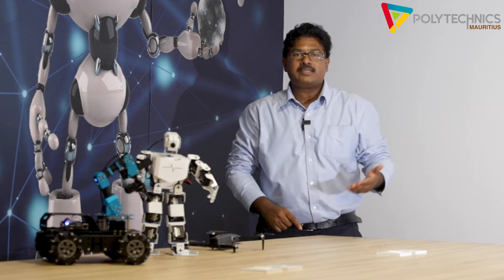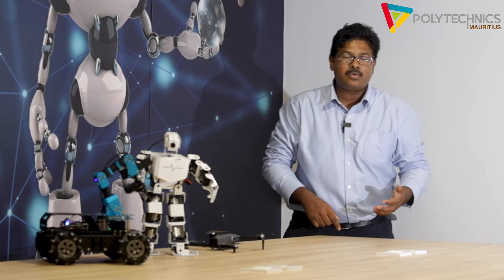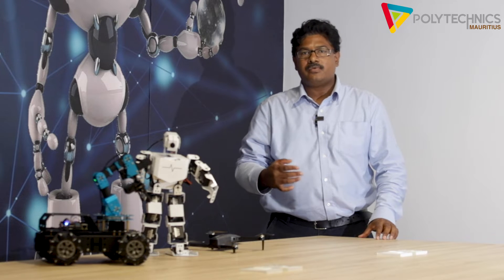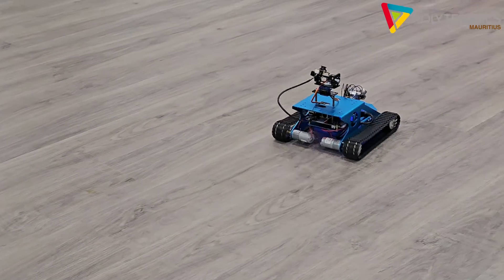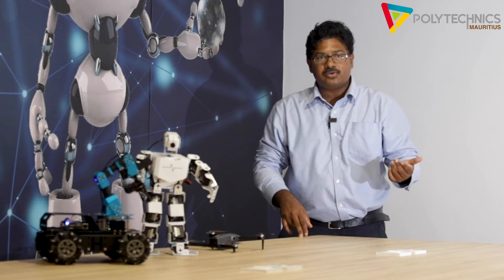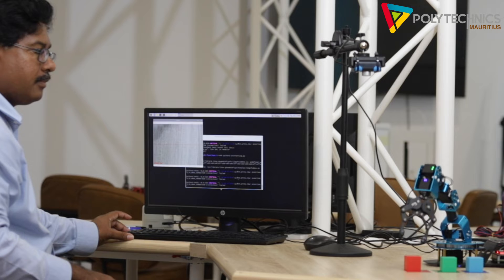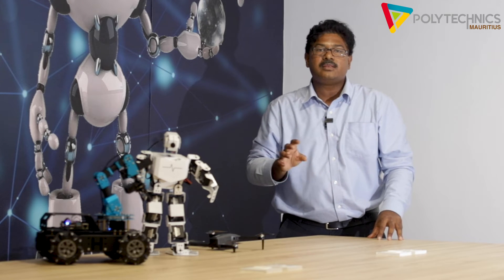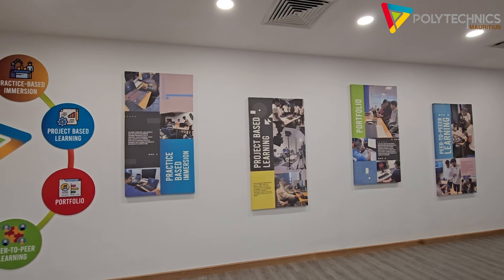Diploma in Robotics and Automation Engineering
Immerse yourself in the world of Robotics and Automation Engineering being offered by Polytechnics Mauritius.

With 3 credits at SC level or GCE O-Level, including Mathematics, you can pursue a Diploma in Robotics and Automation Engineering that will prepare you for careers in various sectors, such as manufacturing, healthcare, and agricultural sectors.

Let’s hear it from our lecturer who is specialized in Robotics and Automation Engineering where he highlighted the key aspects of the program, including its focus on cutting-edge technologies, hands-on experience, and industry relevance.